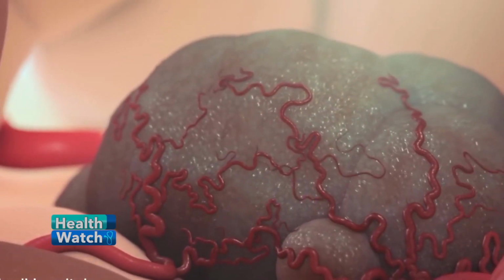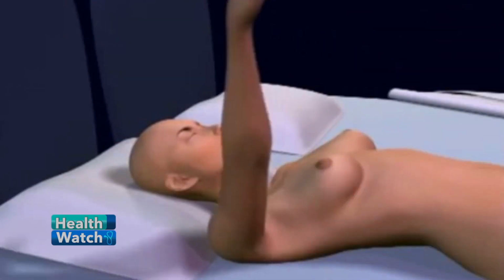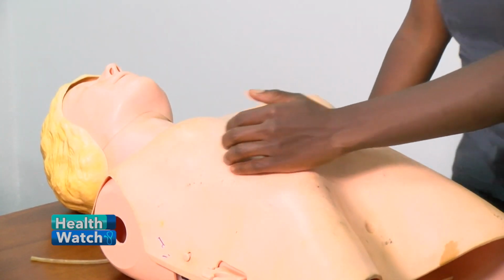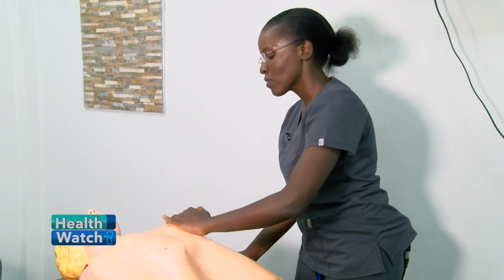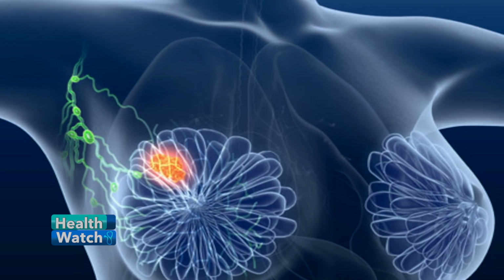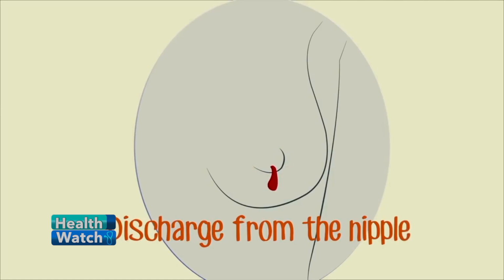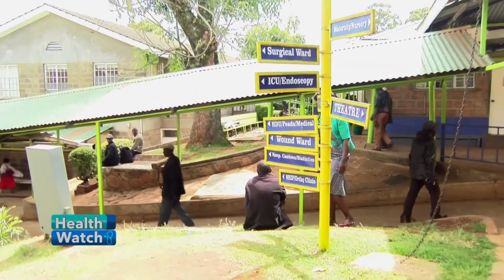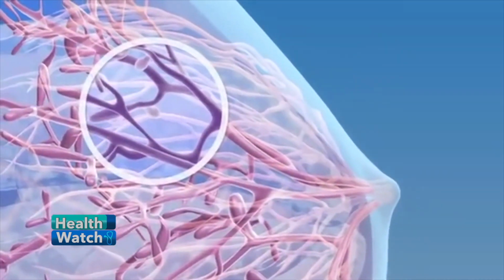Breast cancer awareness and screening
With the sky rocketing numbers of breast cancer, more needs to be done in providing education to communities on the disease and support for people living with all stages of breast cancer